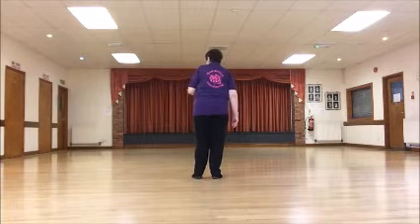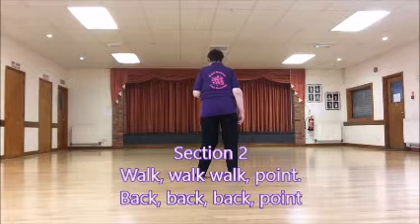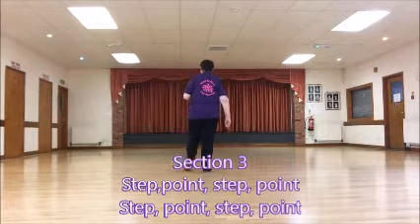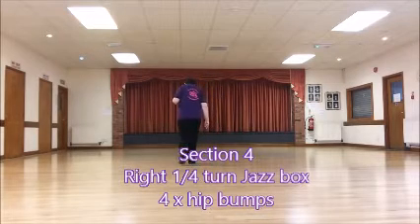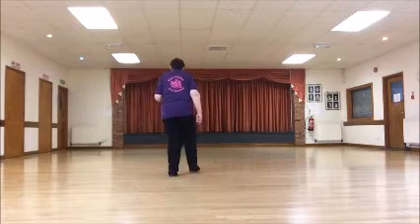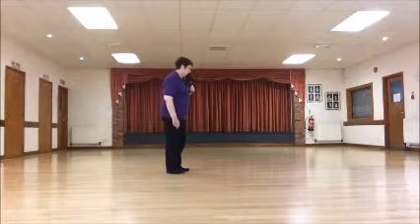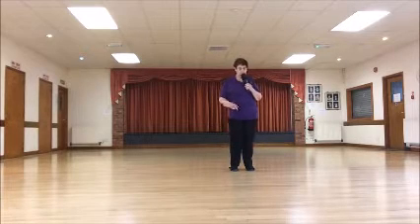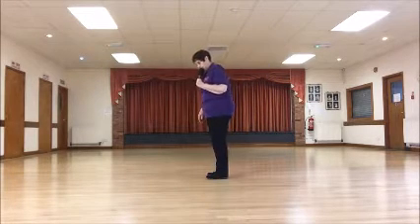Ah Si! Choreographed by Rita Masur (CA)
Ah Si!  32 Count   4 Wall   Absolute Beginner Level Line Dance
Teach and Walk Through by Jean Harris
Dance by Jean Harris & Avril Lowe
Herefordshire